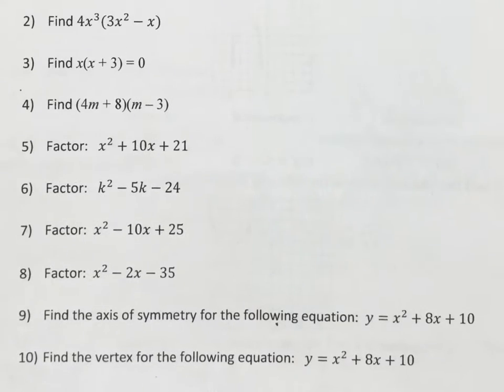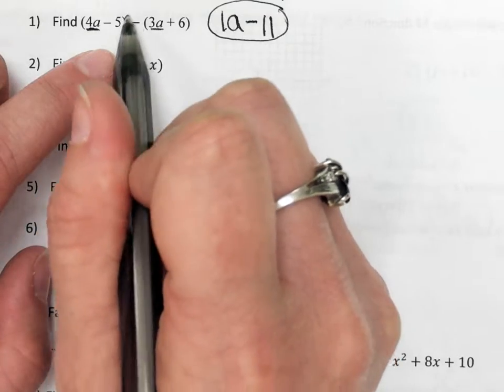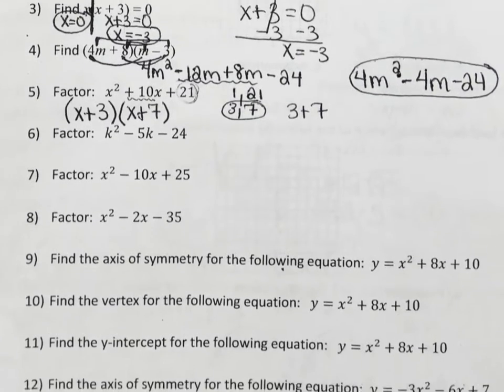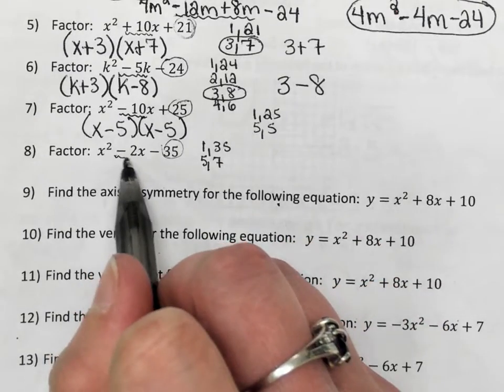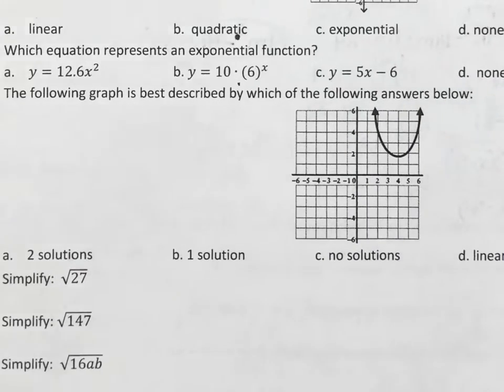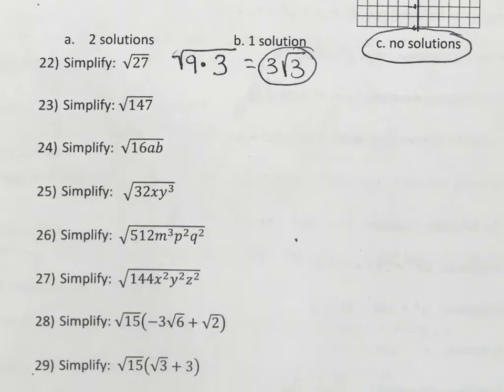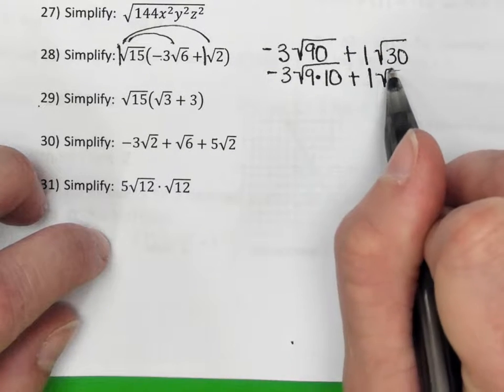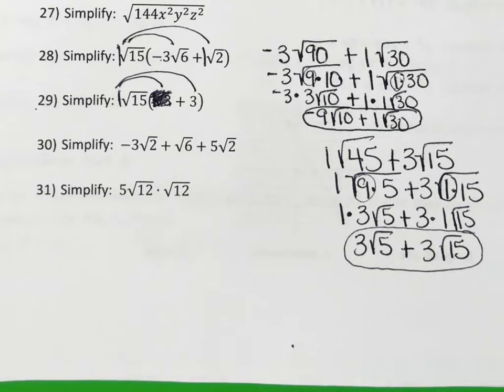5/11 Algebra 1B Lesson